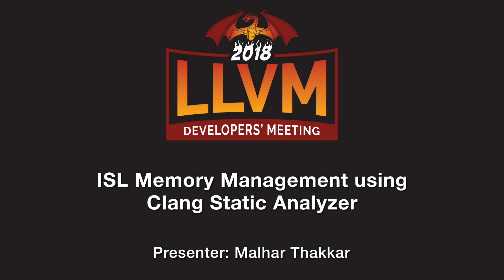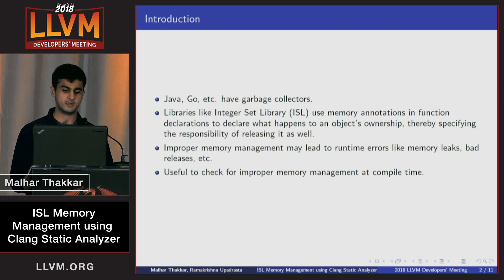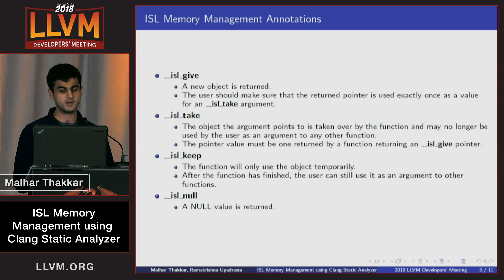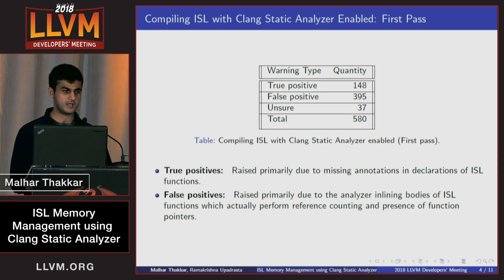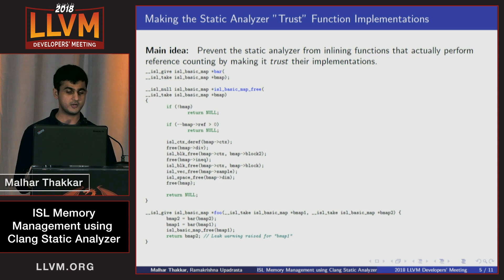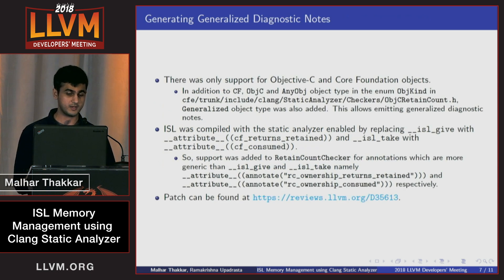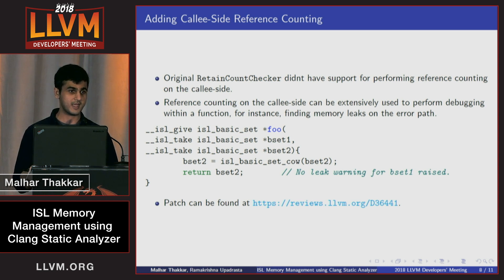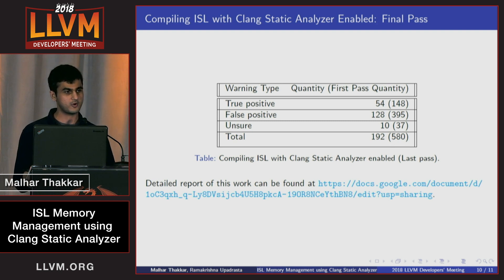2018 LLVM Developers’ Meeting: M. Thakkar “ISL Memory Management Using Clang Static Analyzer”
ISL Memory Management Using Clang Static Analyzer - Malhar Thakkar

Slides:
Maintaining consistency while manual reference counting is very difficult. Languages like Java, C#, Go and other scripting languages employ garbage collection which automatically performs memory management. On the other hand, there are certain libraries like ISL (Integer Set Library) which use memory annotations in function declarations to declare what happens to an objects ownership, thereby specifying the responsibility of releasing it as well. However, improper memory management in ISL leads to invocations of runtime errors. Hence, we have added support to Clang Static Analyzer for performing reference counting of ISL objects (although with the current implementation, it can be used for any type of C/C++ object) thereby enabling the static analyzer to raise warnings in case there is a possibility of a memory leak, bad release, etc.